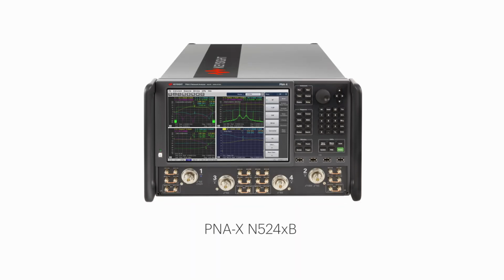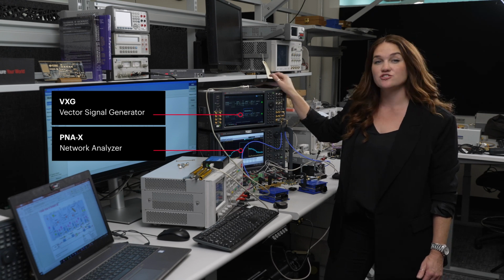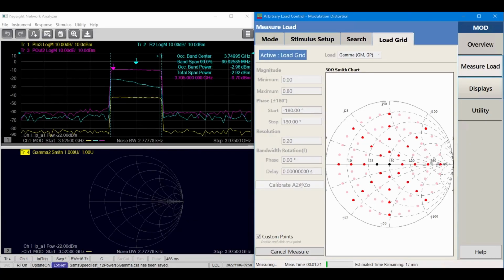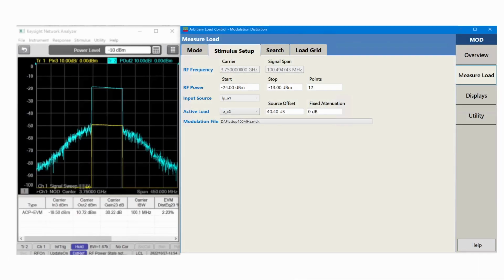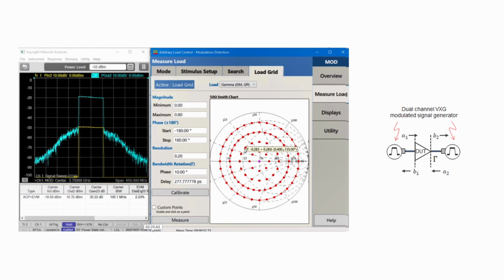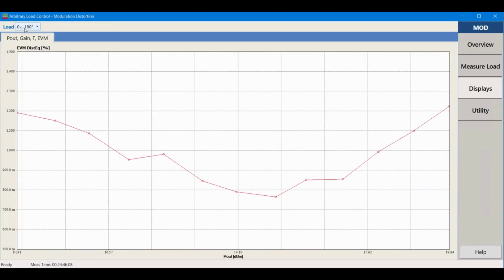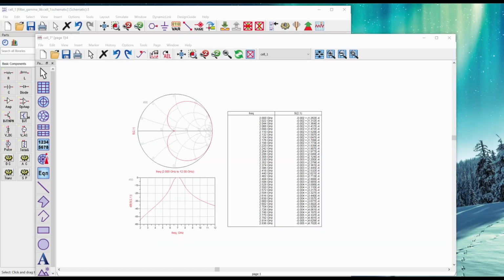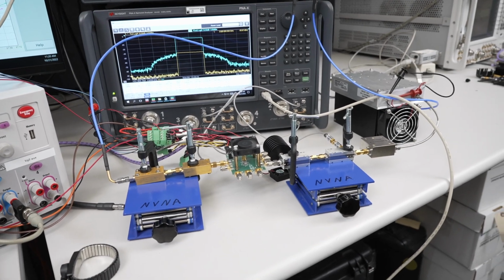PNA: Power Amplifier Test using Active Load Pull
How well will your power amplifier hold up in the real world? Get the data you need with the Keysight wideband active load pull solution.